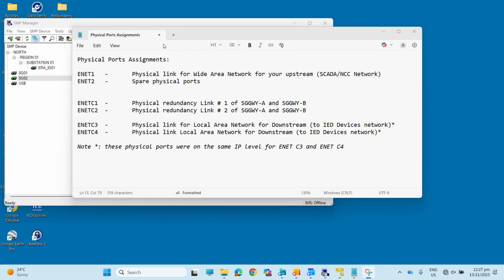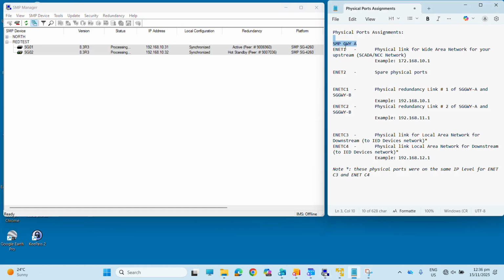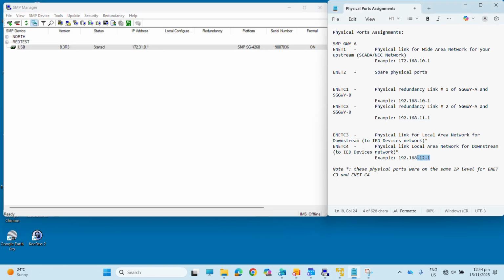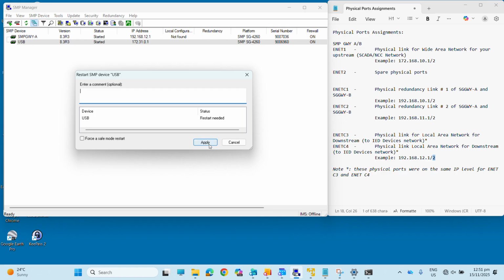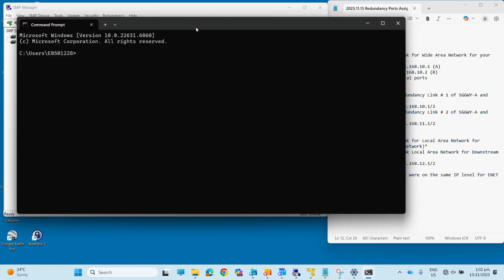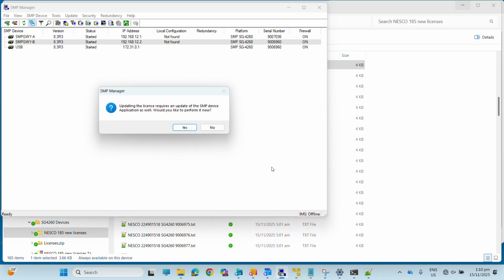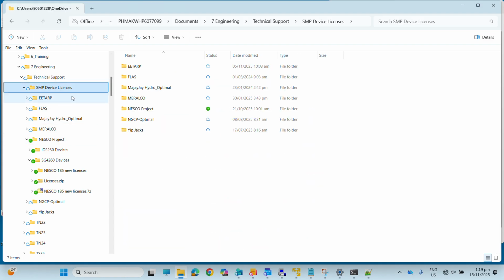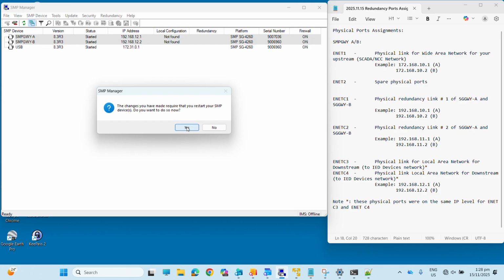All information in this channel has been uploaded as a private document. Apologies in advance if it unintentionally matches someone.

এই চ্যানেল মালিকের নির্দিষ্ট অনুমোদন ছাড়াই কিছু কপিরাইটযুক্ত সামগ্রী ব্যবহার করতে পারে তবে এখানে ব্যবহৃত বিষয়বস্তু "ন্যায্য ব্যবহার" এর অধীনে পড়ে৷ অলাভজনক, শিক্ষাগত বা ব্যক্তিগত ব্যবহারের টিপস ন্যায্য ব্যবহারের পক্ষে ভারসাম্য বজায় রাখে।